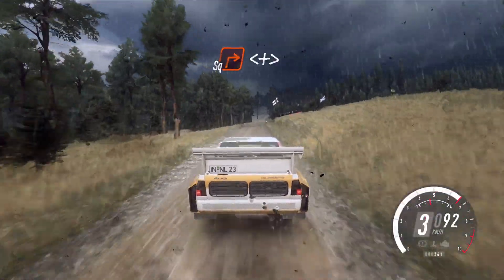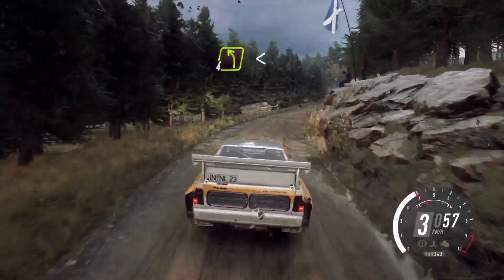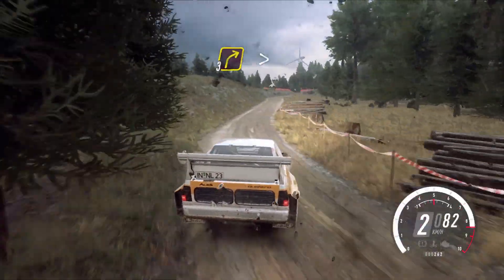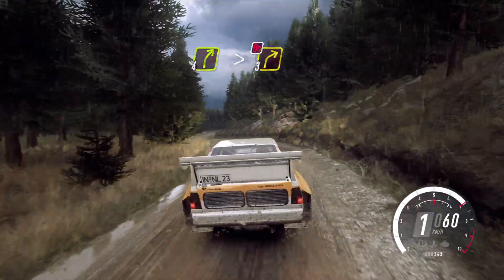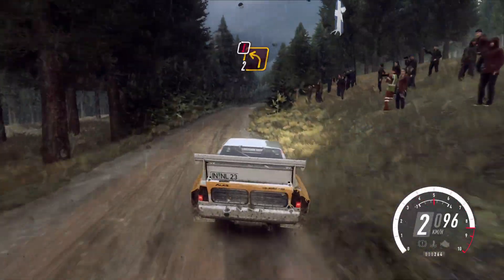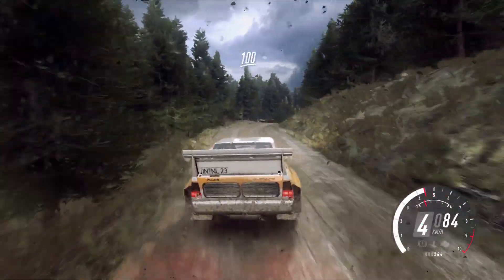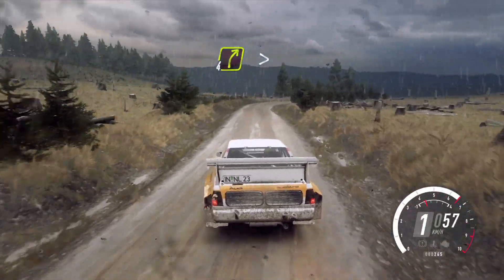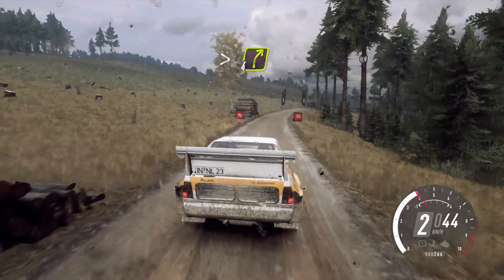DiRT Rally AUDI SPORT QUATTRO SI E2